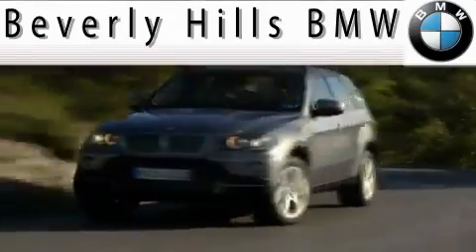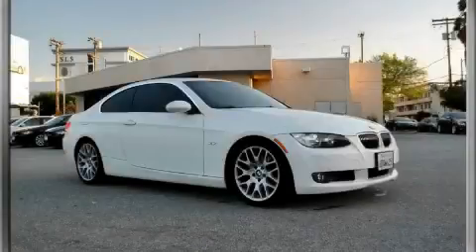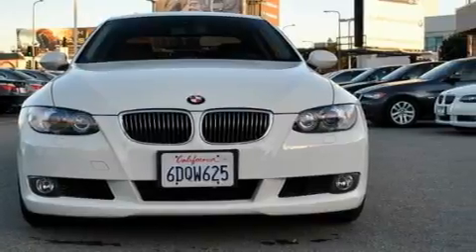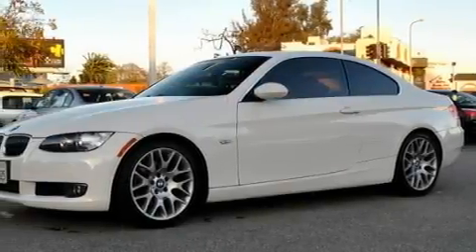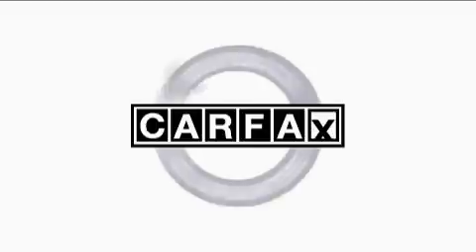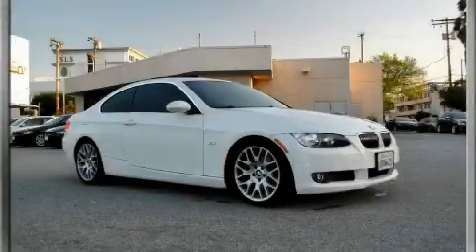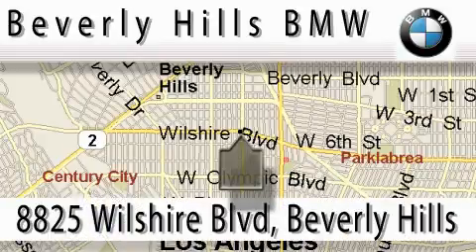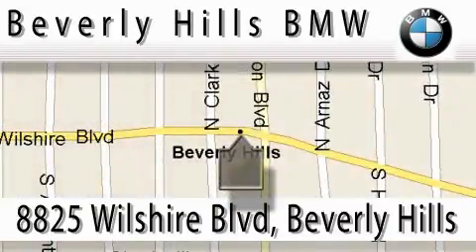Preowned 2008 BMW 328 Beverly Hills CA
Year: 2008
 Make: BMW
 Model: 328
 Engine: 3.0L I-6cyl
 Trans.: NOT Specified
 Exterior: White
 Miles: 23,155
 Interior: Red